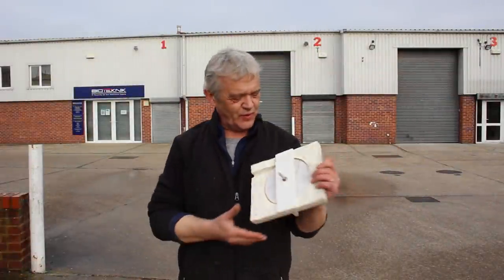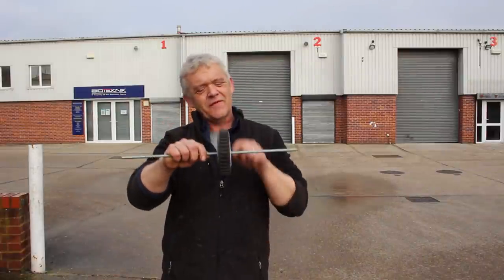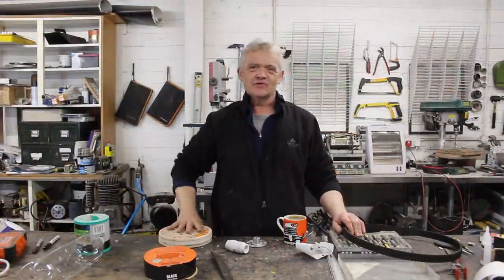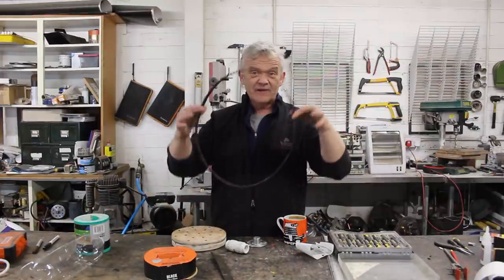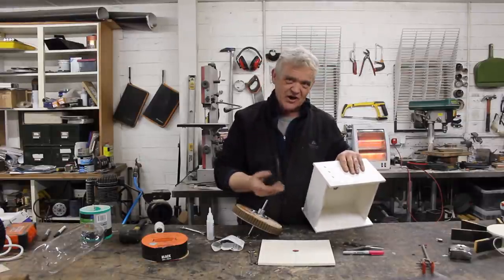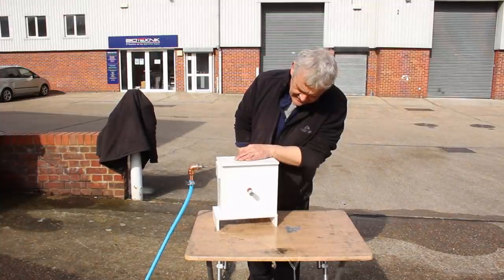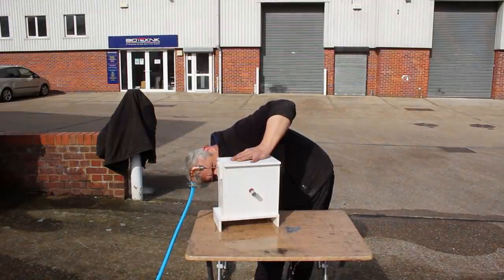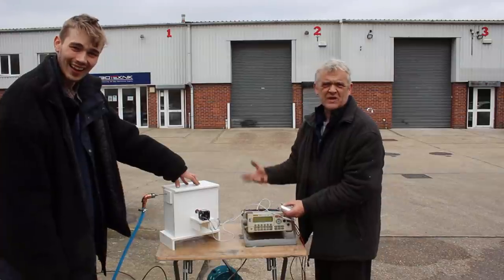1467 A Water Motor That Could Charge Your Phone